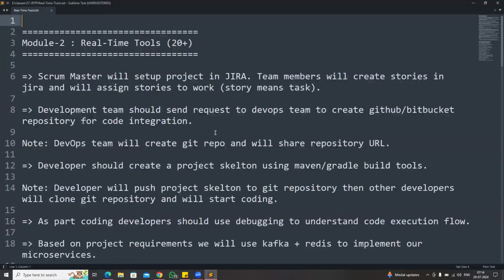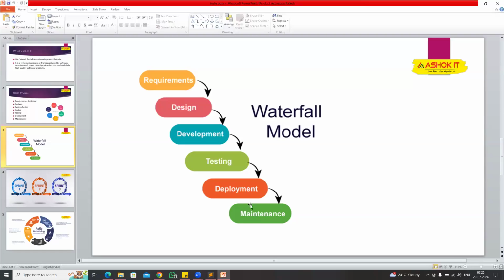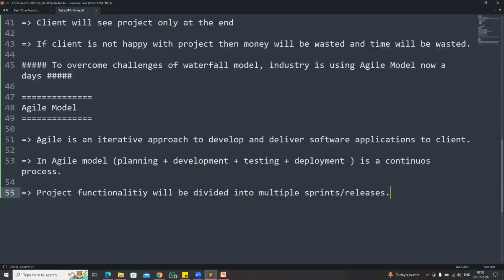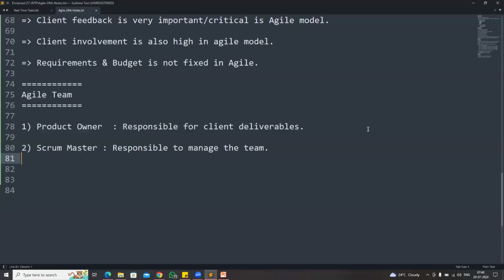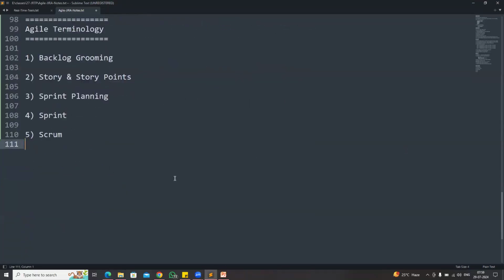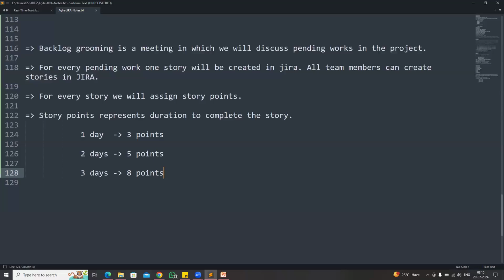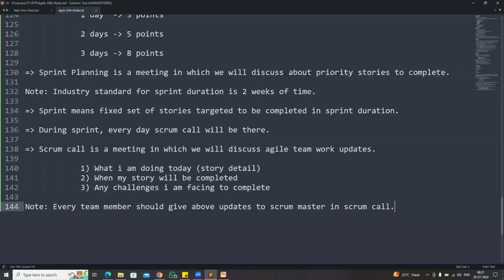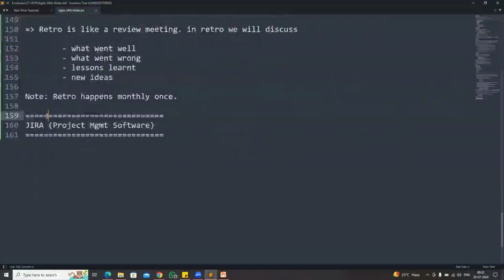25 27 Java Realtime Project 29 JULY 24